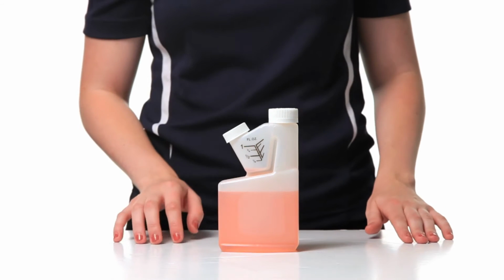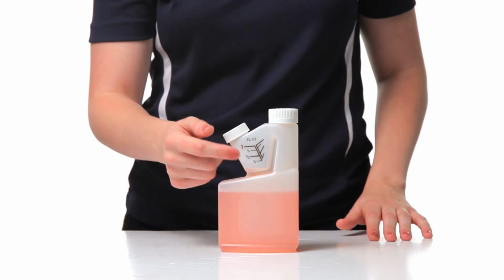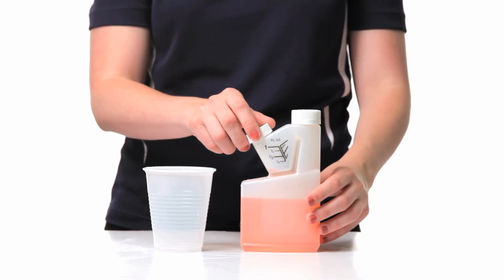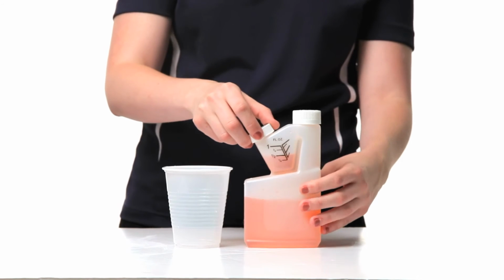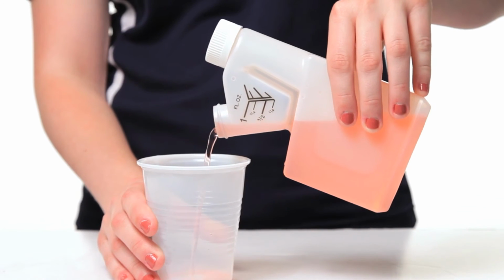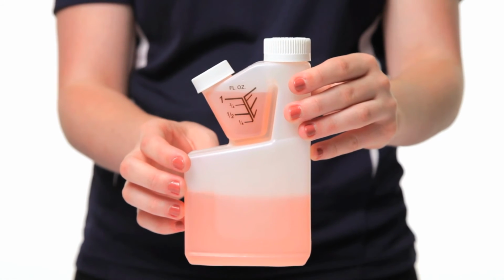Tip "N" Measure - DEMO | The Cary Company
In this video, The Cary Company demonstrates the Tip "N" Measure bottle. Ideal for concentrated liquids, the Tip "N" Measure bottle holds and provides precise measurements. It includes two lids and has a chamber near the top with unit measurements printed on the bottle. They are made of HDPE, are FDA Compliant and have great impact resistance. It is very easy to use; try one today!

Chapters
Intro: 0:00
A Closer Look/How It Works: 0:07
Demonstration: 0:26
Sizes: 0:58
Visit Our Website: 1:05
Outro: 1:14

Mission
Our mission is to create a distinguished customer service experience and provide customers with the perfect product, whatever their needs may be! You can learn more about The Cary Company by visiting

Resources
Plastic Tip-N-Measure Bottles:

Services
Product Sourcing
Can’t find a product you’re looking for? We can help! The Cary Product Sourcing Team will work with you to find the best solution available.

Design Services
Have a design idea already sketched out on a napkin? Or maybe you’ve had an artistic vision cooped up in your head for a while and just don’t know how to bring it out. Maybe you have no idea at all but have the product ready to go. Our designers will consult with you, brainstorm with you and work with you through the whole process. We have an entire Creative Department dedicated to helping our customers look great in the marketplace.

Have Questions?

Be up to date with product spotlights, product application guides and more!

About
The Cary Company was founded in 1895 and provides containers and packaging, shipping products, industrial filtration, spill control and more. In addition, we also offer logistics and design services to ensure your product is exactly what you envision.